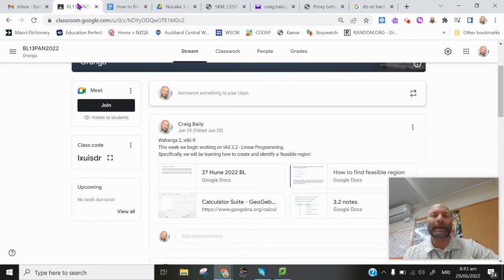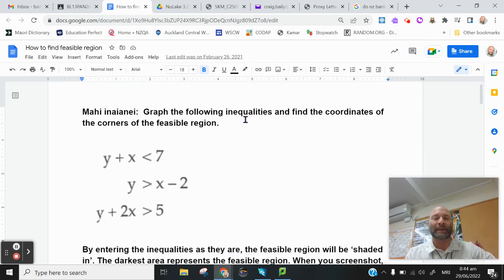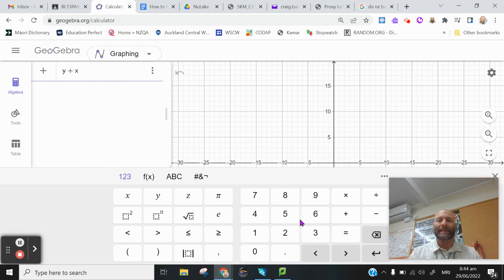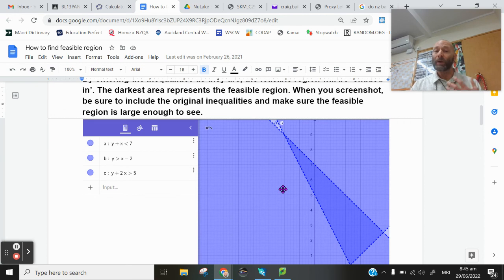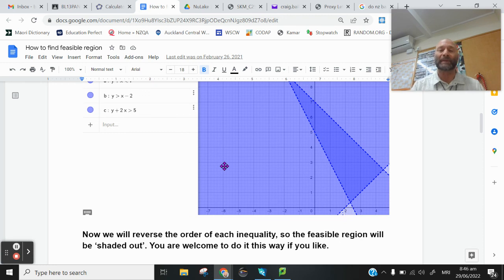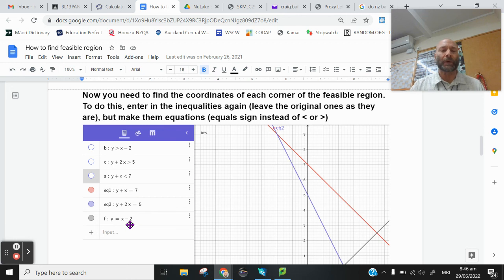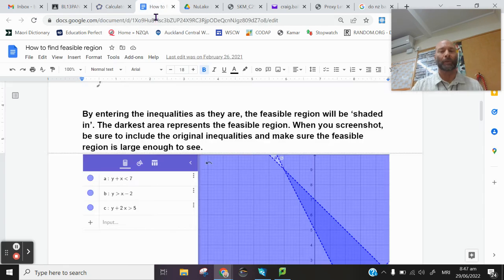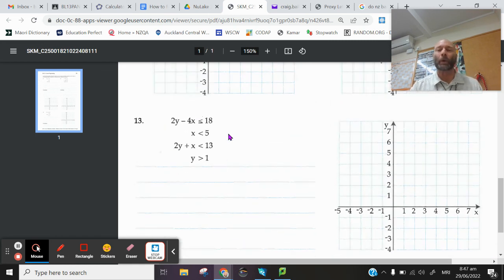Finding the feasible region IAS 3 2 Linear Programming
This video lesson shows how to graph inequalities and find the feasible region.